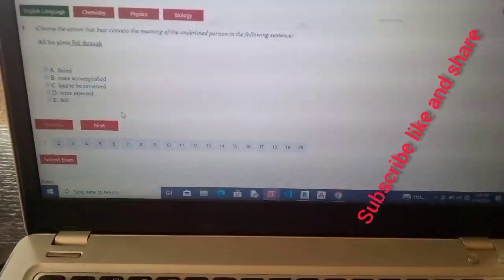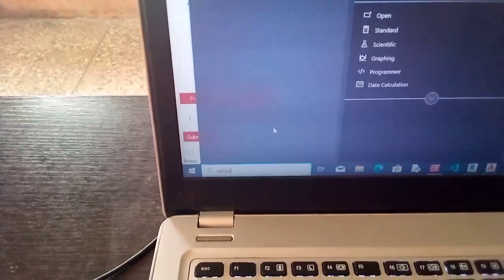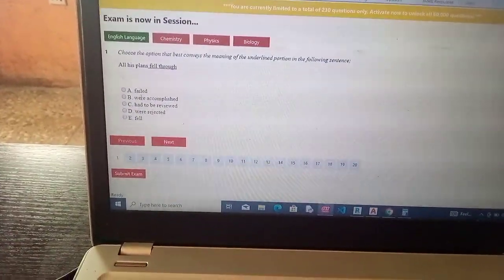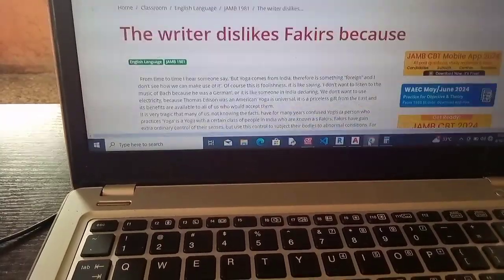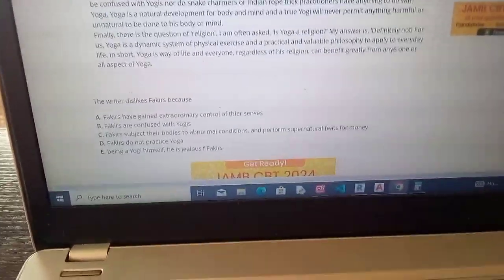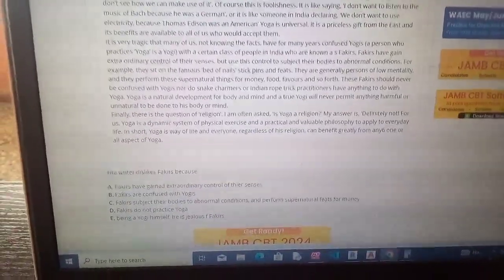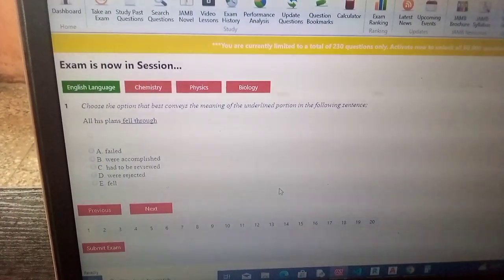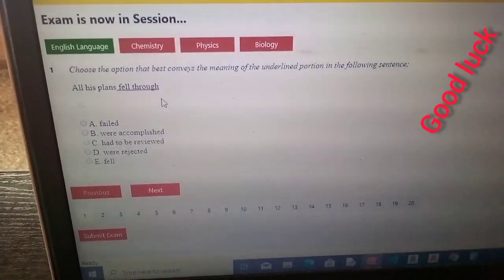JAMB CBT ,How to use calculator and how to be fast with comprehension questions.